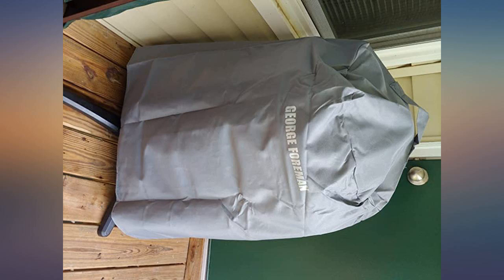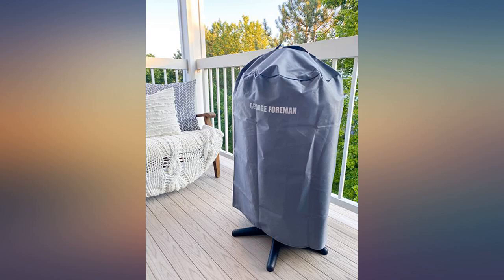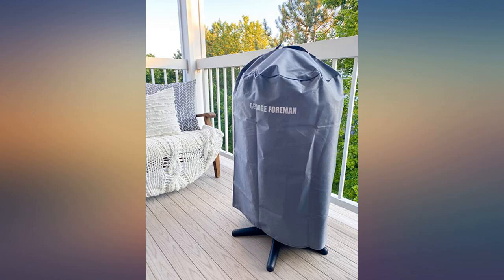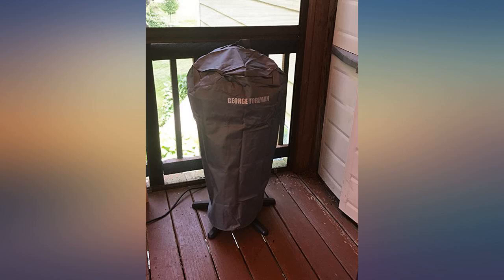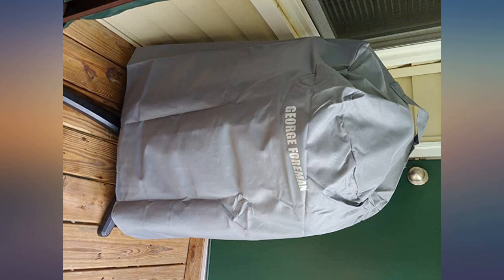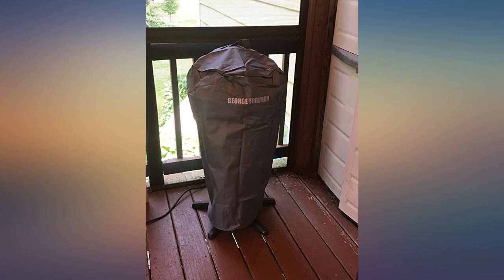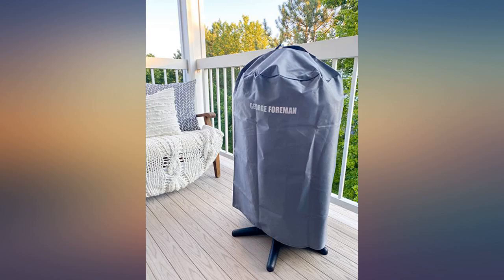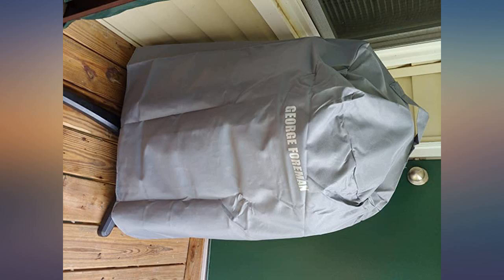George Foreman GFA0240RDCG Round Grill Cover, Gray review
Main Features:
by entering your model number.. Heavy-Duty - The durable material withstands year-round outdoor use.. Water-Resistant - Protects from rain and snow, covering the entire length of the grill.. Handle - The top handle lets you remove the cover when you’re ready to grill, and hang it up for easy storage.. Compatible with George Foreman Indoor/Outdoor Grill